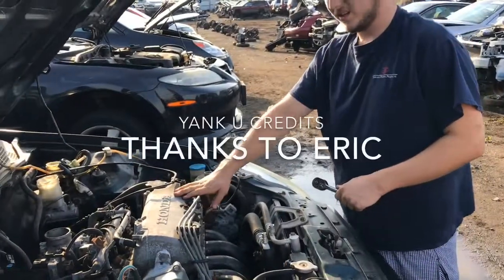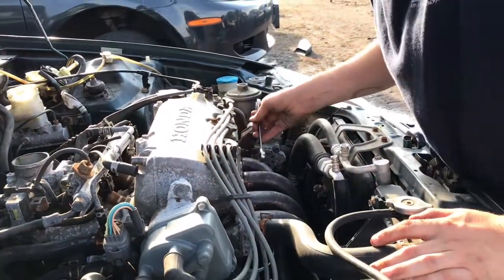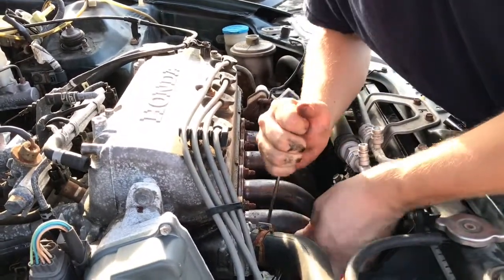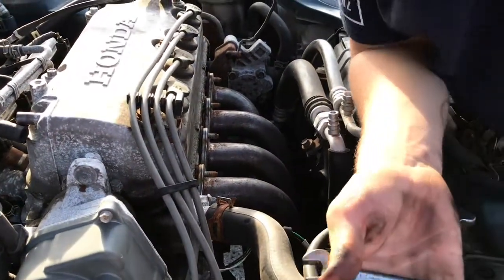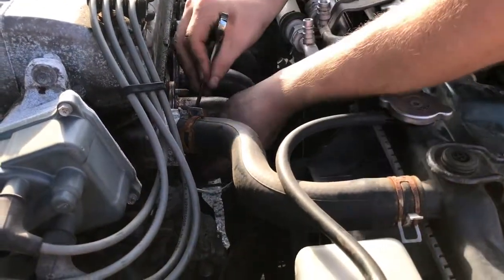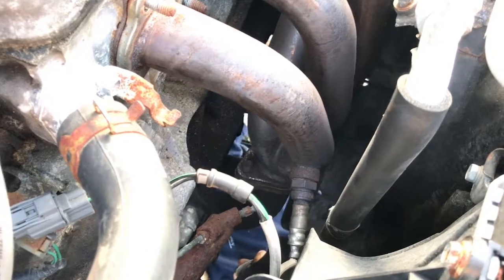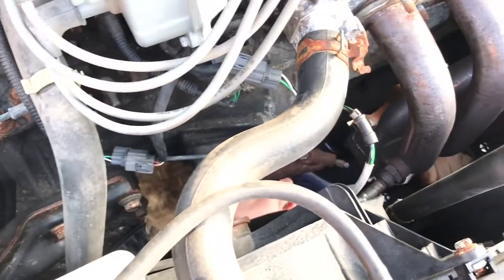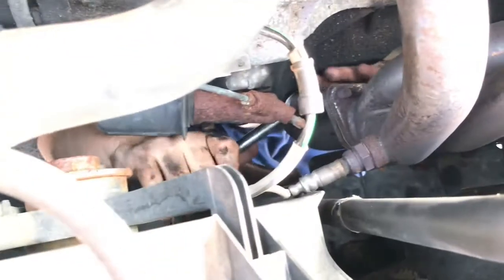Removing a header 1998 Honda Civic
Yank U credits Eric